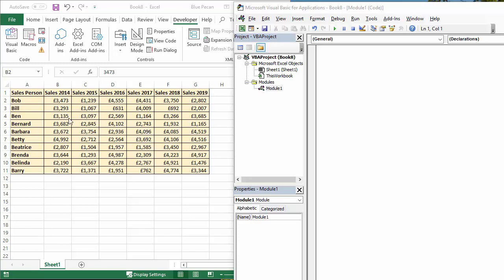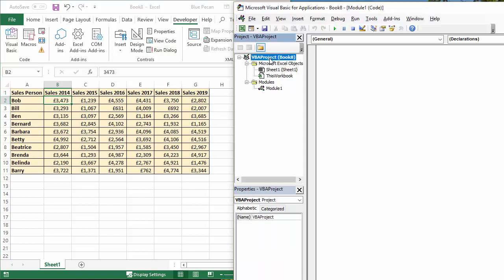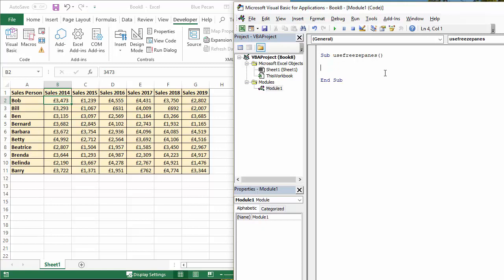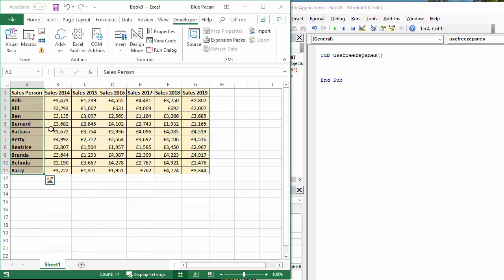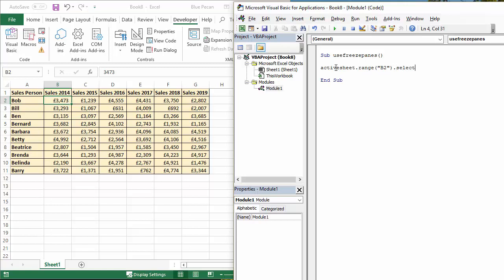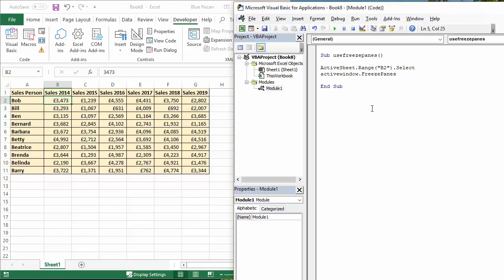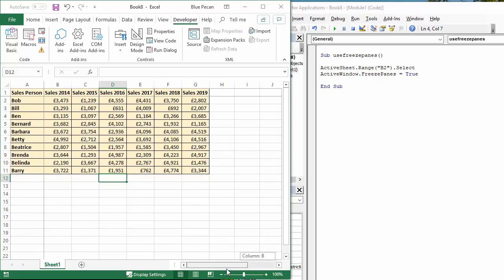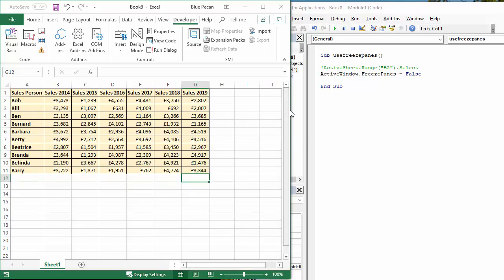Excel VBA code for Freeze Panes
This video demonstrates how to write the VBA code that will allow you to apply Freeze Panes within your VBA macro.